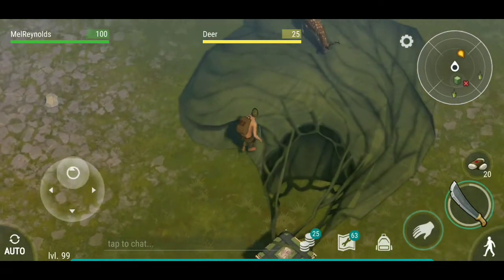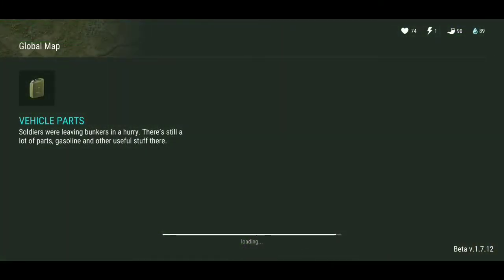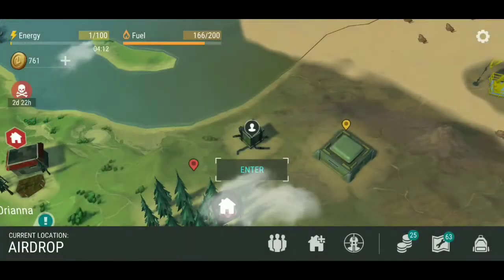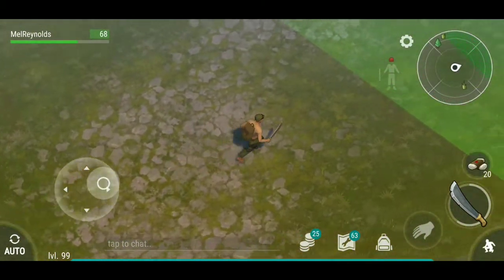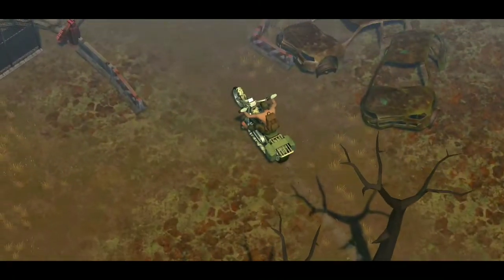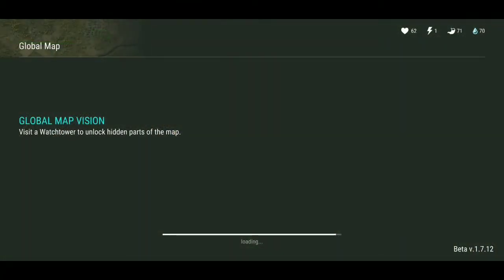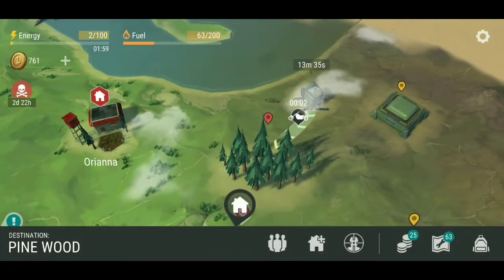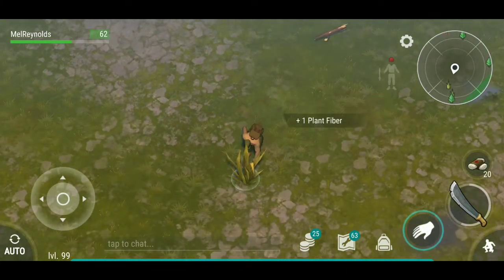Air drop free puppy spawn in and out trick test.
I would recommend bringing a gun and a full set of gear.

you may get glocked from behind...

I enjoy bringing you new videos on ldoe and now grim soul!!
have a great day and i hope you gaming experience is enjoyable!!

thank you numpr3 1 for making my intros greatly Appreciated he is not able to upload a lot of videos at this time but I have no problem keeping his link here!

here are some links too fellow LDOE Survivors send them some support as we servive in the last days on earth as a Community!!
feel your link should be here? Let me know!!

ldoe gamer
he's about perfect raids knows a bunch of cool tricks!

Last Day on Earth is a FREE MMORPG zombie shooter survival and strategy game, where all survivors are driven by one target: stay alive and survive as long as you can in this post apocalypse game and shoot walking dead zombies. There is no place left for friendship, love and compassion. A deadly plague virus pandemic has turned the world into a dead zone full of unkilled zombies. You can trust only yourself in this post apocalyptic game infected with walking dead zombies.

Instructions for survivors:

You are alone against other survivors and army of walking dead zombies and other unkilled in this free zombie shooter survival and strategy game. Shoot and gunship zombies and other unkilled to survive in this post apocalypse game or they will kill you.

Shoot unkilled walking dead zombies with other game survivors - it’s an effective war strategy for this free zombie shooter rpg strategy game. It is easier to survive in this post apocalypse game and shoot the walking dead together with other survivors. So join clans and gunship zombies as much as you can!

Improve your game strategy and survivalcraft skills and create more deadly weapons against the unkilled walking dead zombies and enemies. Choose a target wisely and shoot zombies or pull a dead trigger in wildfowl to get some food.

Use the chat. Information is the second most important resource after life in this post-apocalyptic zombie shooter rpg game. Join clans and gunship zombies or go to raid, clear new territories from the unkilled walking dead and move the zombie frontier.

Plague infection, wild animals, hunger, thirst and cold can kill you faster than a walking dead army. The world has turned into a residence of evil, where the plague infection rages. In this free post apocalypse mmorpg zombie survival game your own target is to craft more deadly weapons, shoot zombies and try to survive. Survivalcraft is vital for your strategy to survive in this post apocalypse game infected with plague virus and unkilled walking dead zombies.

But the army of walking dead zombies is not your main problem. Many of those who were unkilled by the deadly plague virus will pull a dead trigger in your back. Stay alone or join clans to gunship zombies together. You’re the one to choose your path and raid the zombie frontier in this free post apocalypse zombie shooter survival game. Use any ways you can in order to shoot zombies and survive in the dead zone in this free zombie shooter.

And remember! Unkilled walking dead zombies are everywhere! Kill zombies, shoot zombies, gun zombies, fire zombies, plug zombies, smash zombies, slash zombies and gunship zombies to survive. In this free zombie shooter mmorpg game your every decision matters.
Welcome to the real post apocalypse zombie shooter game and enjoy this free zombie shooter with mmorpg and strategy elements!

Please note! Last Day on Earth is a free zombie shooter and online multiplayer strategy game, but there are some game items that can be purchased for real money. You can disable in-app purchases in your device.

Download Last Day on Earth – new action packed free zombie shooter survival and strategy rpg game today, gunship zombies and survive!